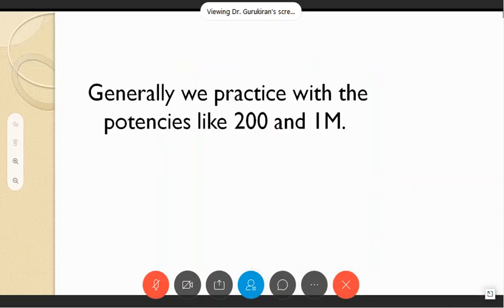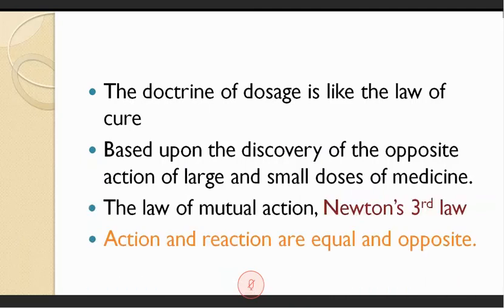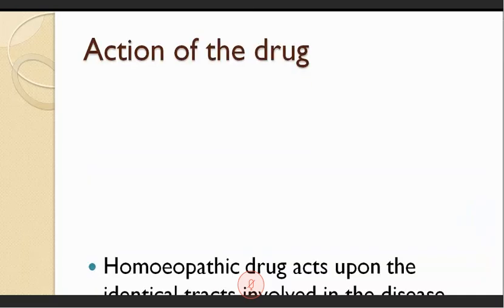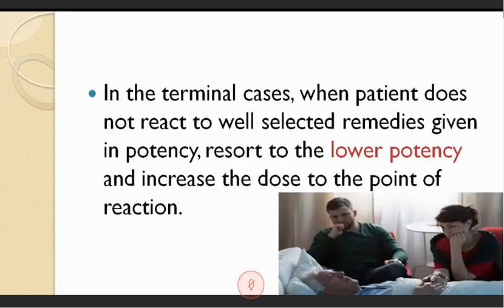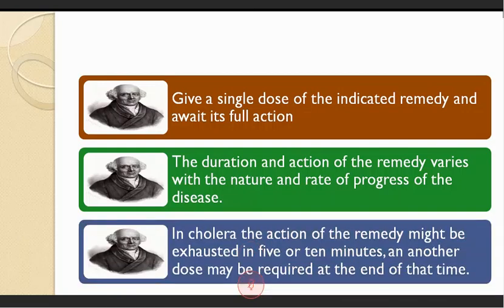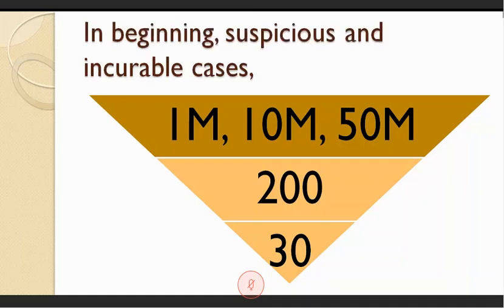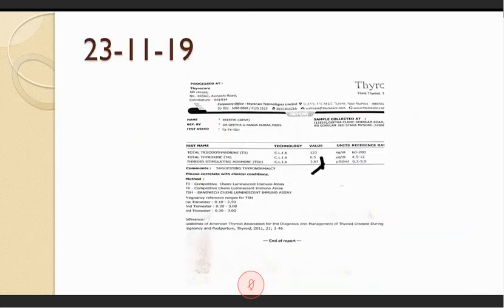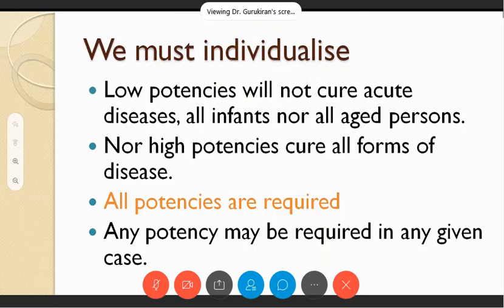HOMOEOPATHIC POSOLOGY ( UPTO 5TH EDITION)- Dr. Gurukiran., BHMS., SCPH.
Dr. Gurukiran BHMS  SCPH,  is an classical  homoeopath, practicing in Chamarajanagar, Karnataka state, since 12yrs.  In this video  lecture, he shares his knowledge in how to select the potency and why to select the potency.